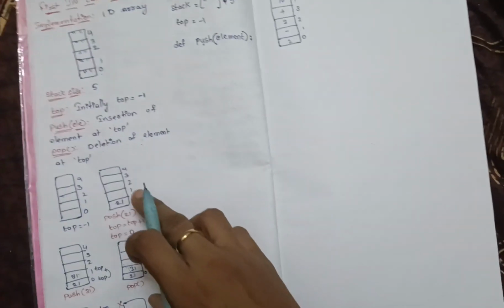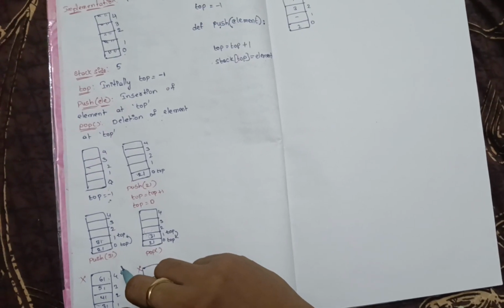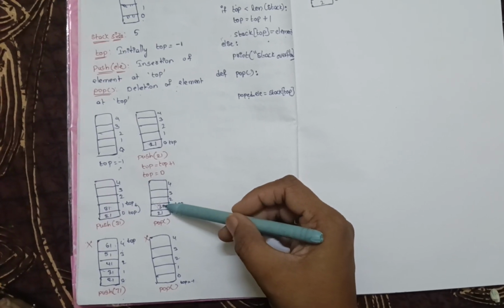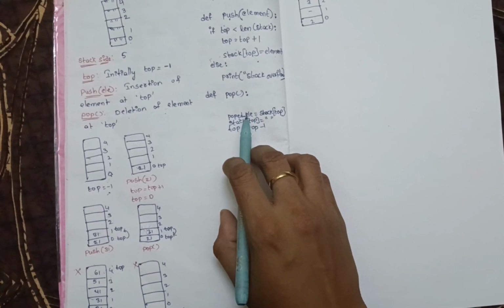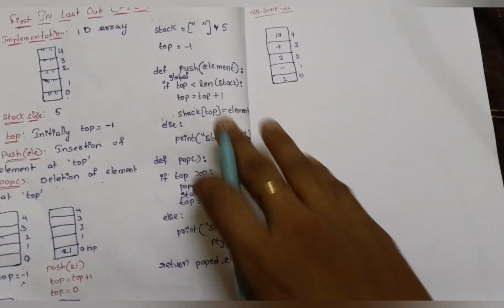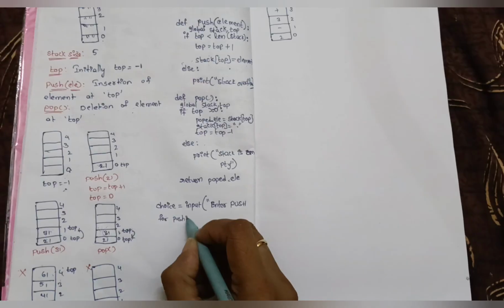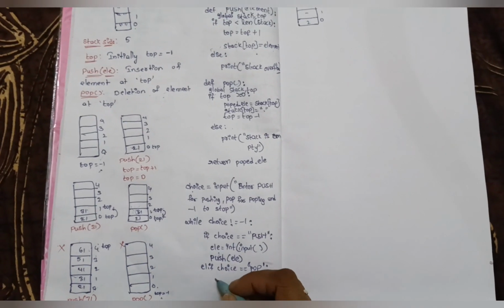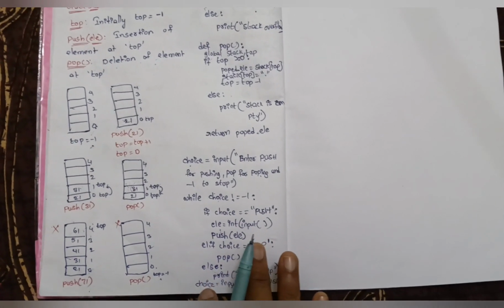A Level | Stack Data Structure | Python Implementation